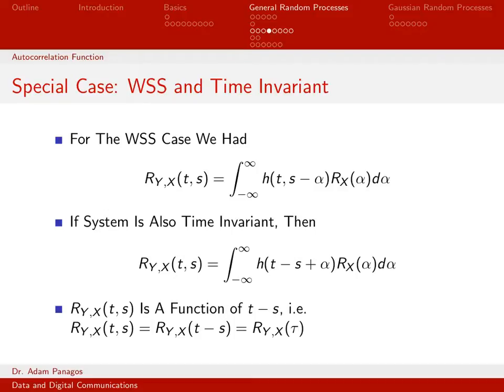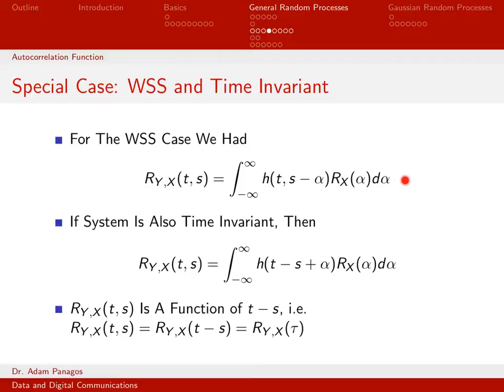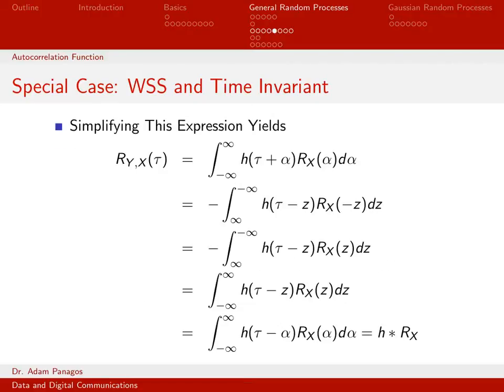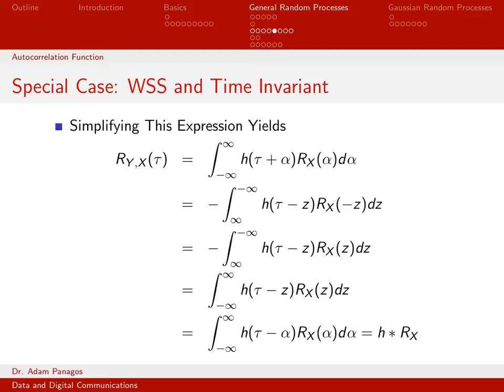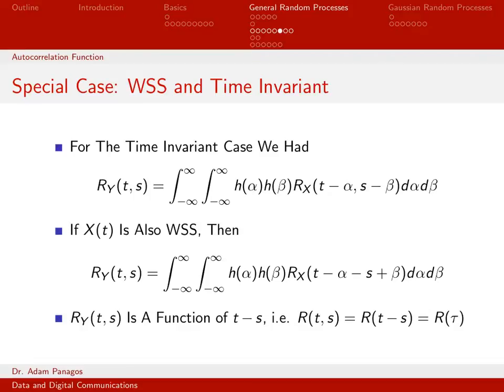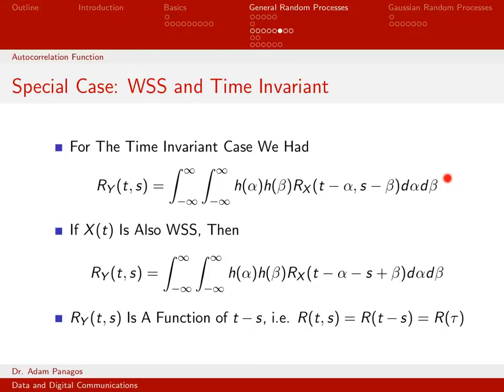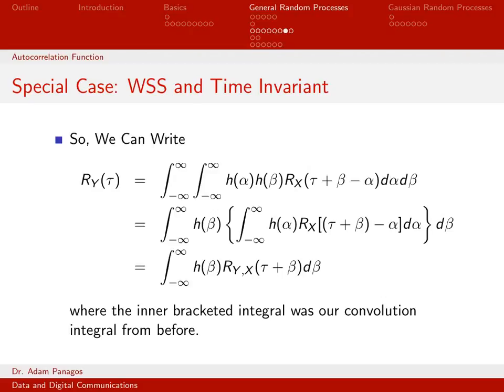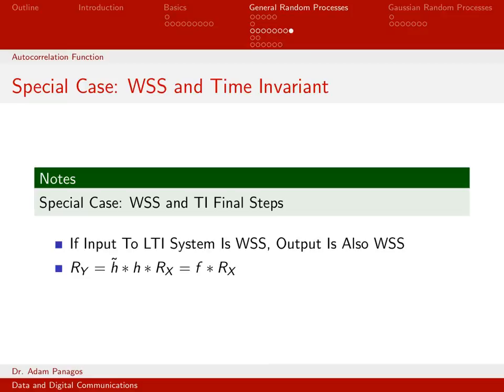Output Autocorrelation Function Derivation (3/4)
The previous video in this series simplified the output autocorrelation function expression under two different assumptions: 1) The input random process is Wide Sense Stationary (WSS), and 2) The linear system is time-invariant (TI).

These assumptions were made one at a time.  This video assumes both these assumptions are true simultaneously and begins the derivation of the autocorrelation function output for WSS random process inputs to linear time-invariant (TI) systems.